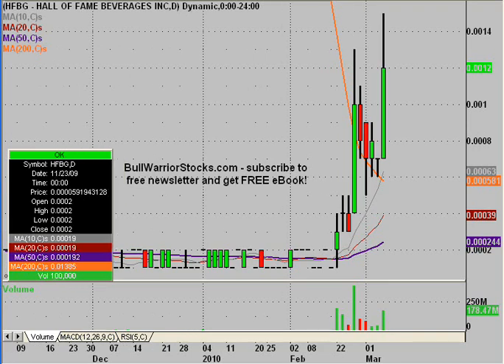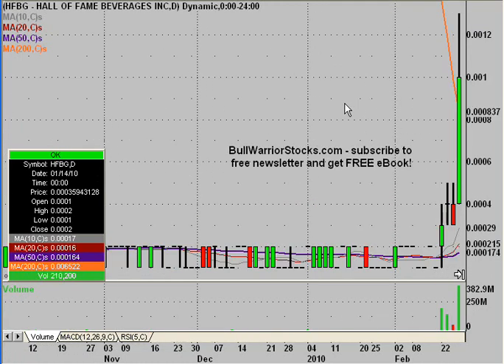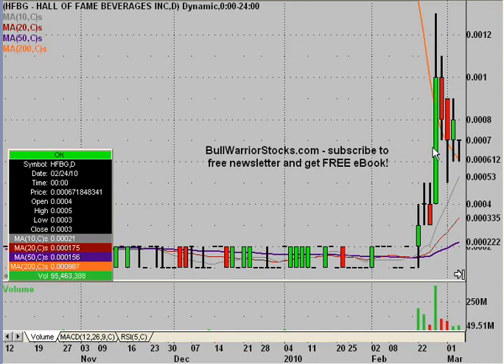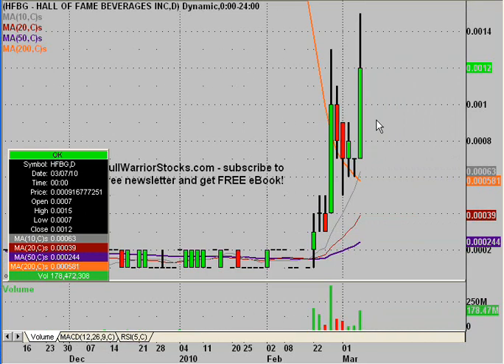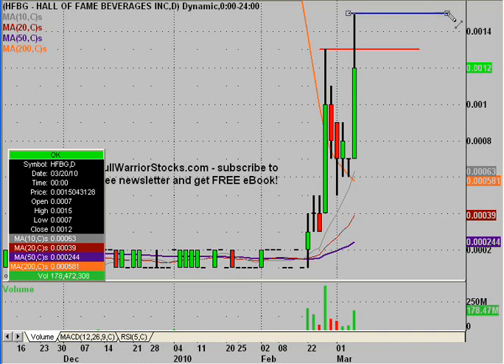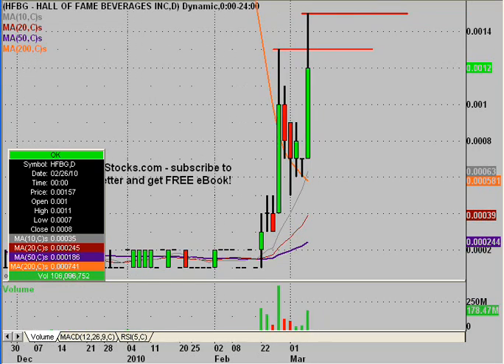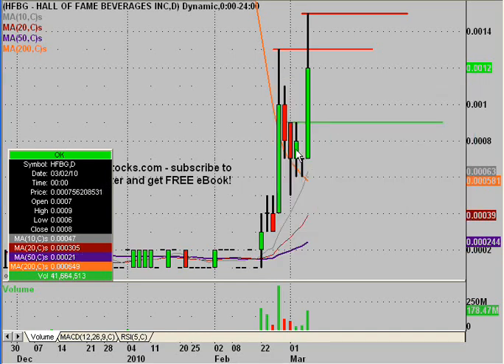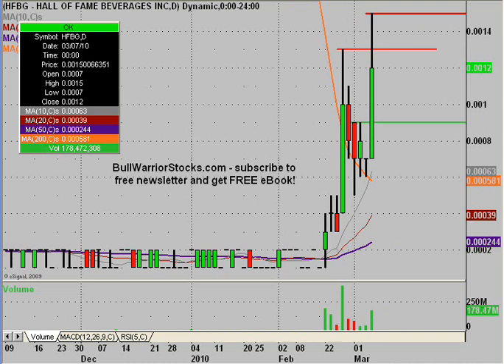HFBG Technical Stock Chart_ 3/4/2010